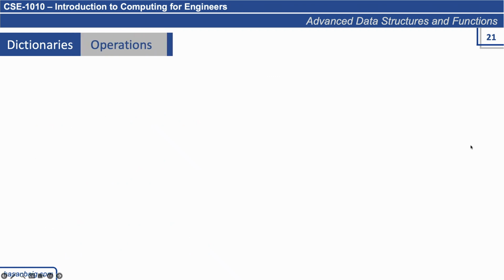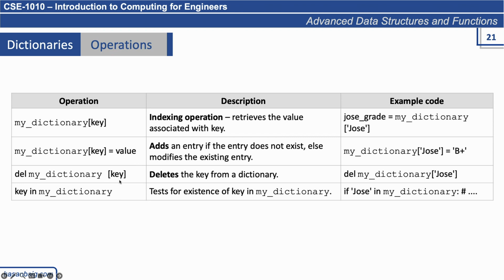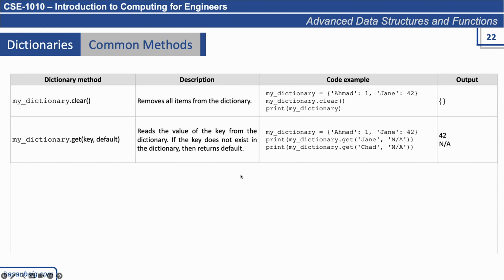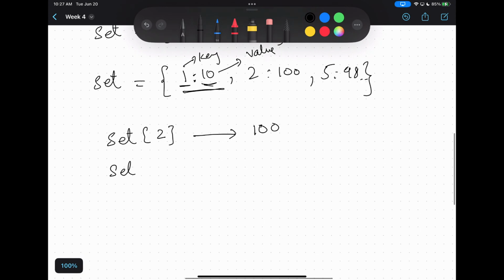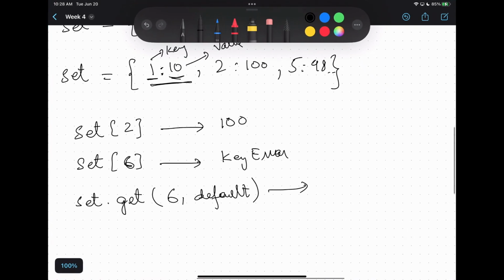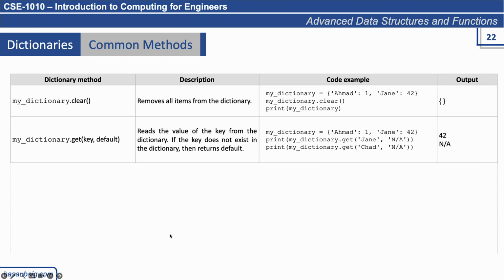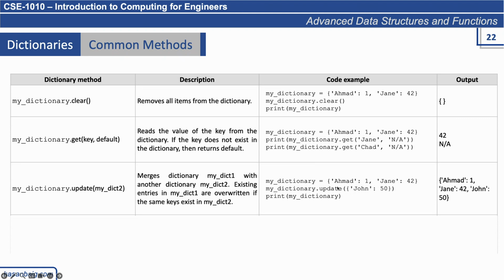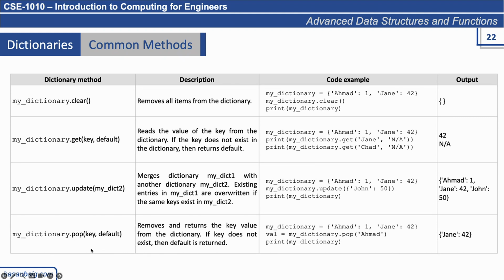57. Dictionaries - Operations and Methods